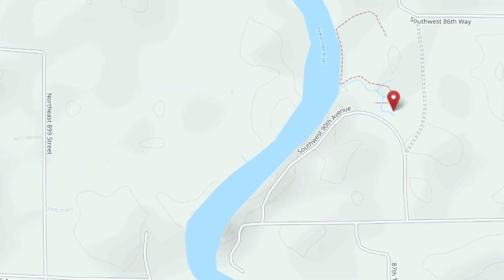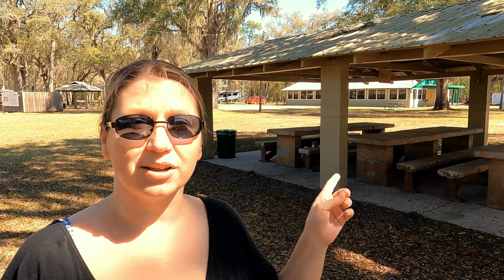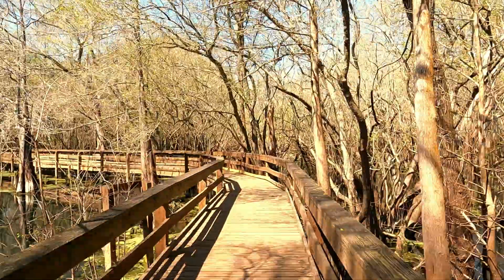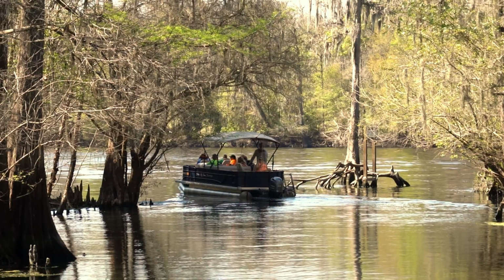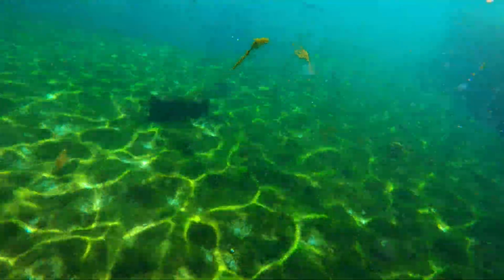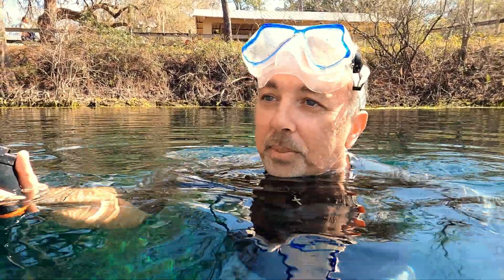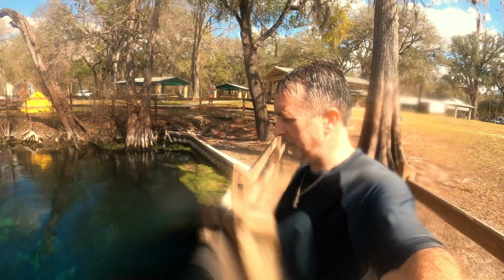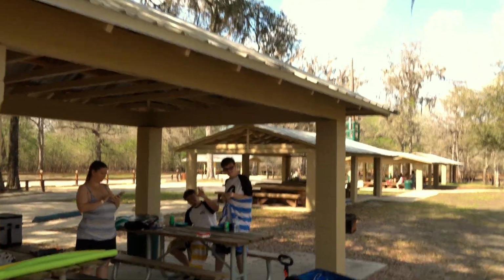Hart Springs Park | Suwannee River | Gilchrist County, FL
Hi Explorers!  In this video we find ourselves in Gilchrist County to visit the beautiful Hart Springs Park.  The place was amazing!  It is one of the largest Spring-Fed Swimming Areas in Florida and connects directly to the Suwannee River.  There is a half-mile boardwalk that runs parallel with the large river and ends near the primitive camping area.  Hart Springs also allows you to connect to the Florida Greenway trail.  We had visited just after the winter months so there was a bit more algae caked along the bottom of the swimming areas than normal found.  No matter, we still had fun and were able to capture the views underwater.  Come along as we explore this wonderful place!

Previous Video: Return to Devil's Millhopper | Descending | Gainesville, FL

Timeline for this video:
0:00 - Intro
0:35 - Prologue
1:54 - Brief Tour Around the Park
2:33 - Boardwalk
4:49 - Into the Water Part I
7:31 - Into the Water Part II
8:36 - Splashpad and Pavilion
9:12 - Closing Remarks

Recording Date:
02/26/2022

Sony Alpha a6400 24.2MP Mirrorless Digital Camera with 18-135mm Lens

Ultra Infrared Night Vision Paranormal Investigation Camera

Taisioner Mini Selfie Stick Tripod Kit

On-Camera Microphone with Rycote Lyre Shock Mount

USA GEAR DSLR Camera Backpack Case

=-=-= Extra Outdoor Gear =-=-=
Kanu Swim Shirts

OZARK TRAIL FOLDING WAGON

CAPAS Snorkel Fins

MARCHWAY Floating Waterproof Dry Bag